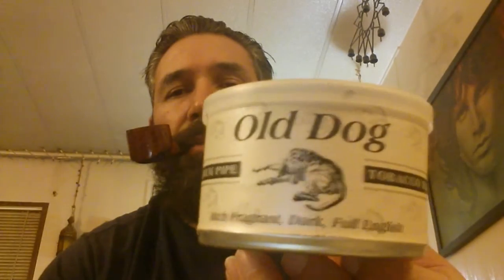Smoking McClelland Old Dog English blend